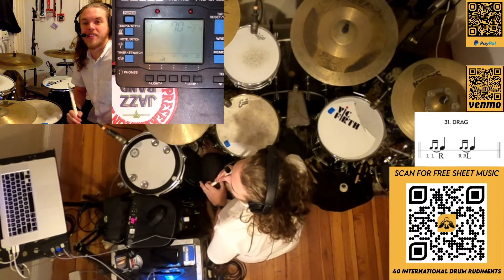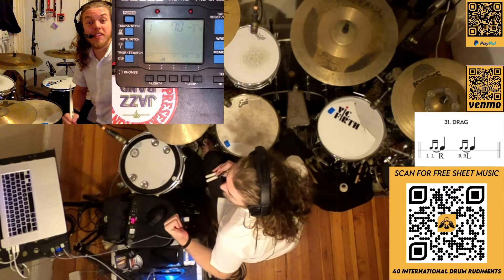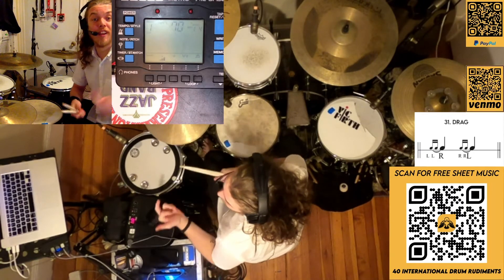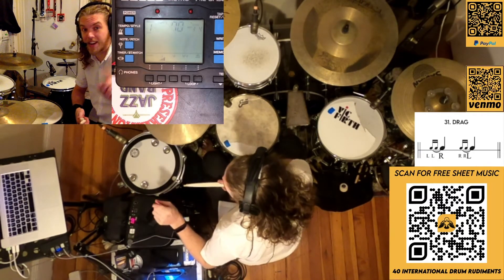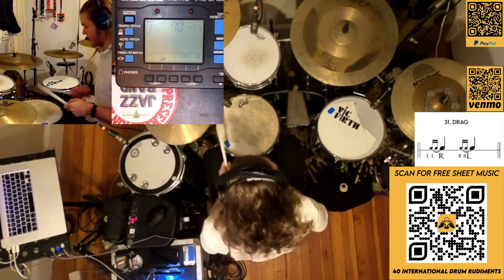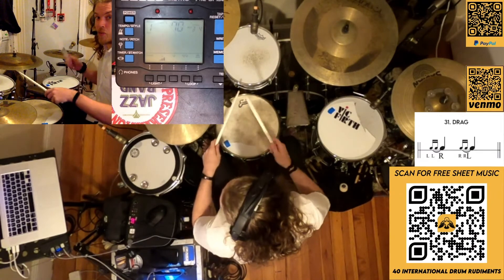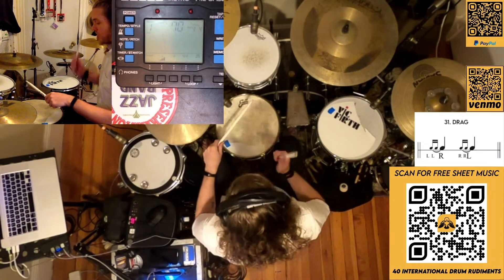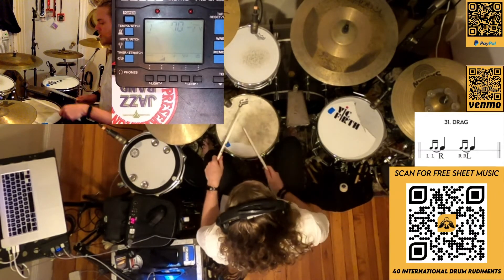31 - Drag - Drum Rudiments - Caio Moskalkoff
31 -Drag
Jump to:
1st run - 0:37

Caio Moskalkoff
Drummer | Producer | Educator